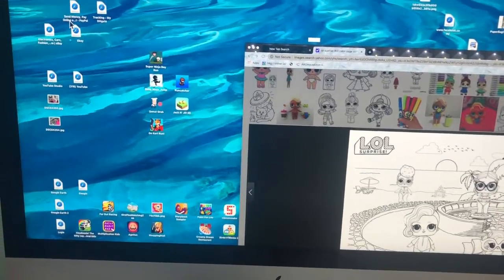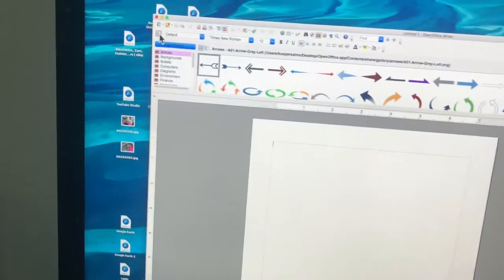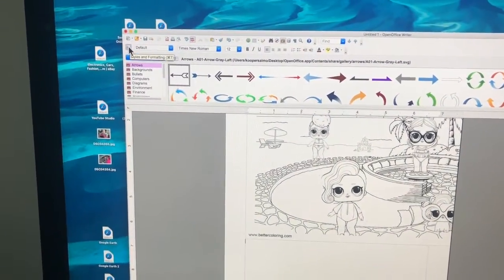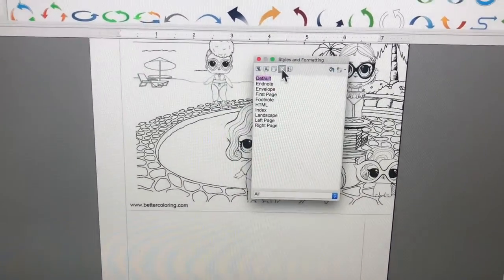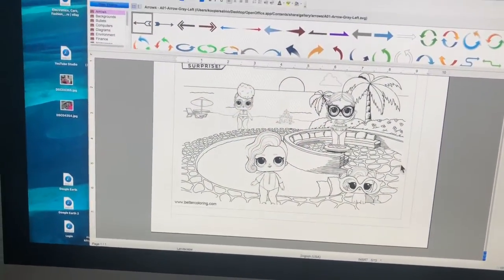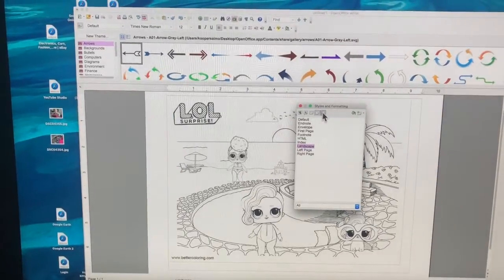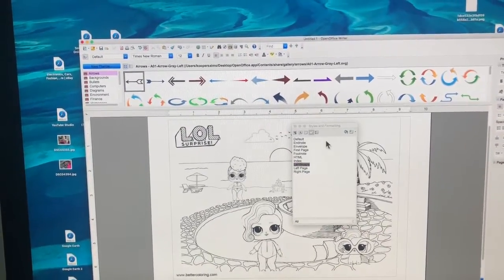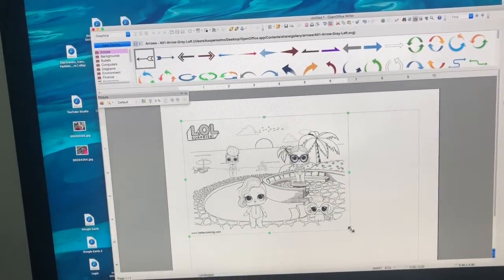How to make a image landscape Apache open office 4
make a image landscape Microsoft office 4